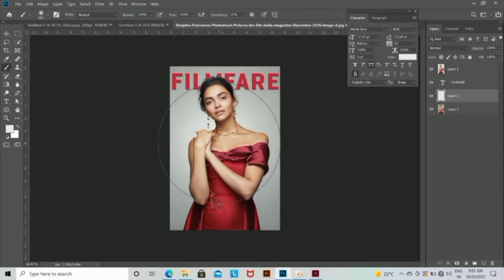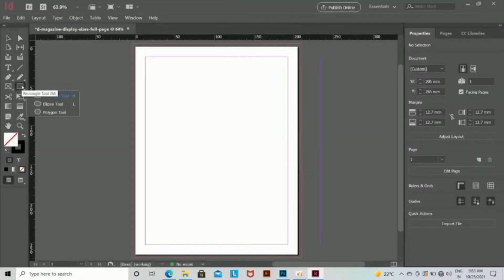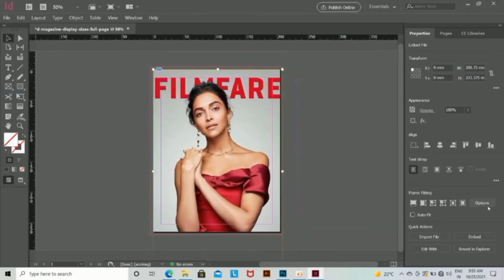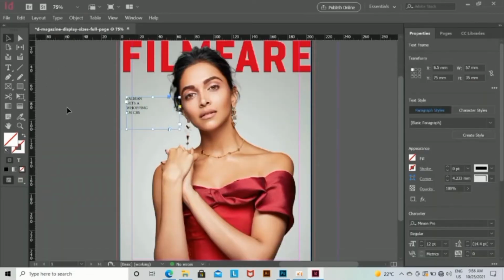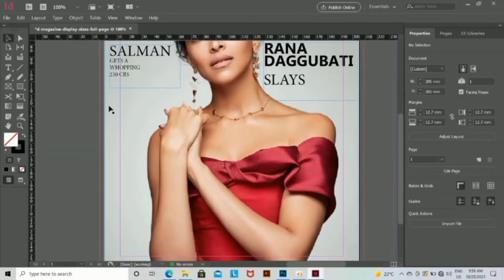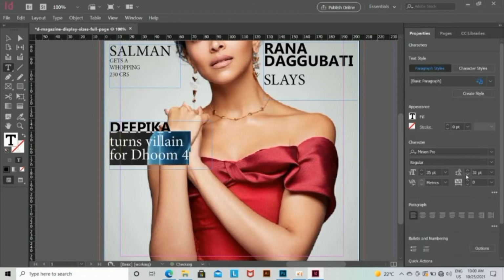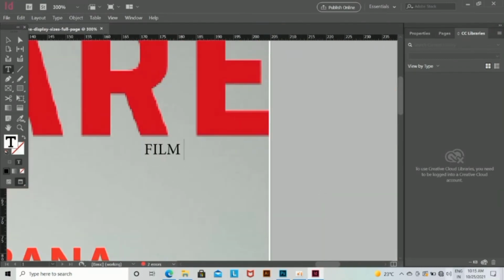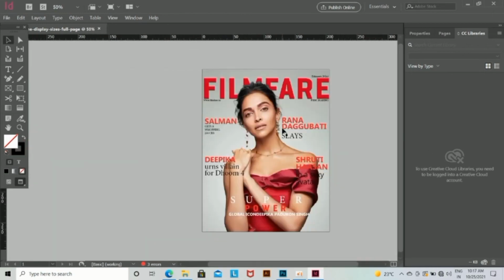Magazine Cover Design || How to design Magazine Cover in Photoshop || Magazine Cover Tutorial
Hey Guys! This video is about Magazine Cover step-by-step process. In this video you will get to know how you will clip and edit your image, modification of text etc.

This channel is related to Graphic Design. I'm here with you for some amazing content. I'll will help you and share every possible detail you want to know about Graphic Design.